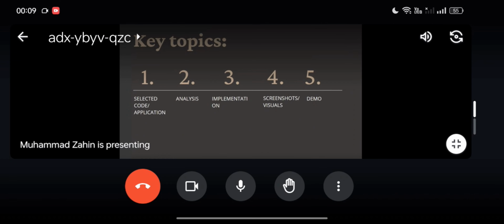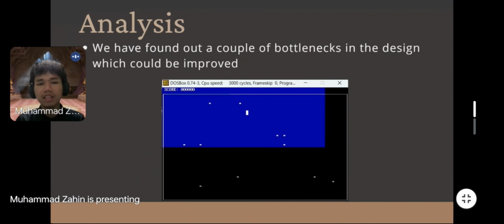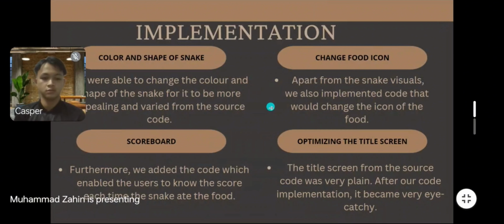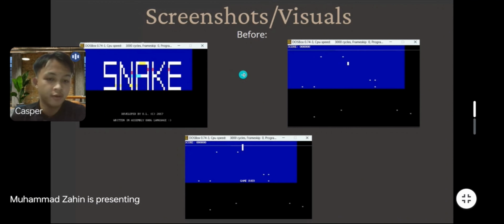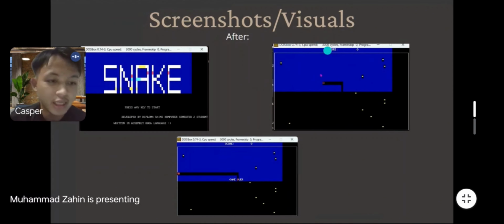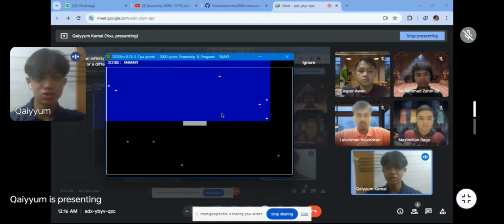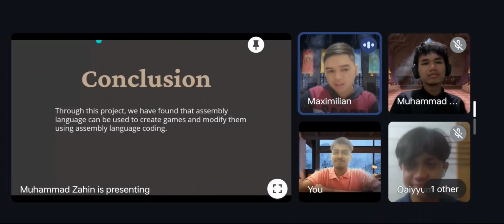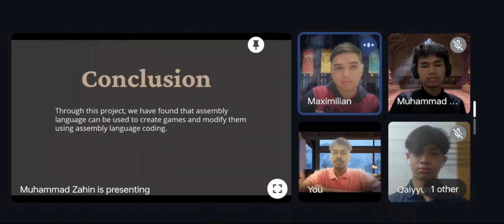Optimizing Existing Assembly Language Code (SSK1207)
Presentation and demonstration.